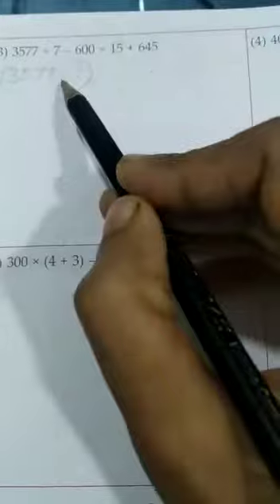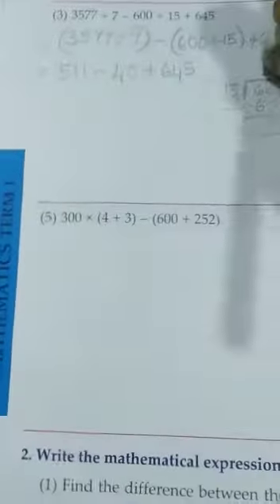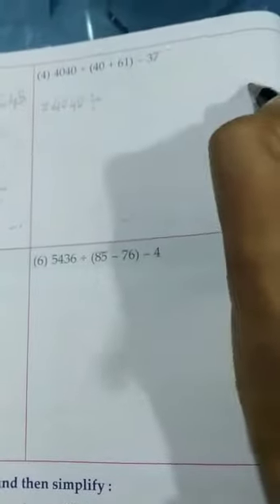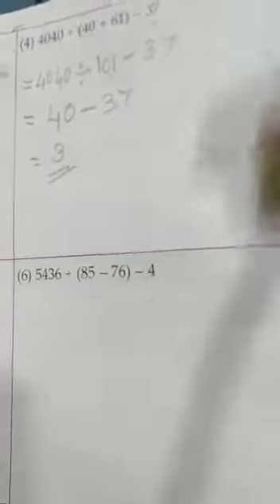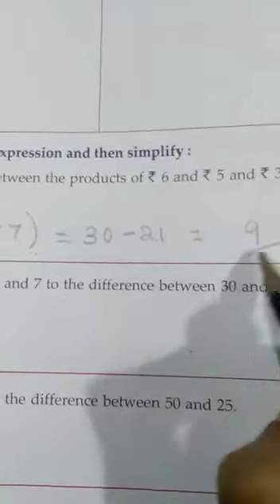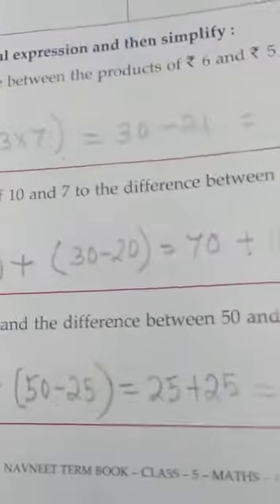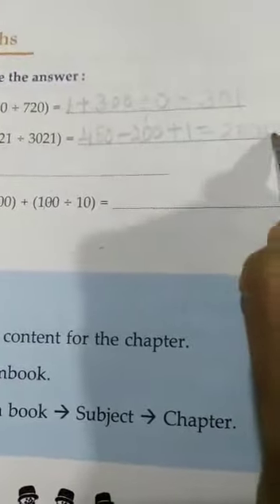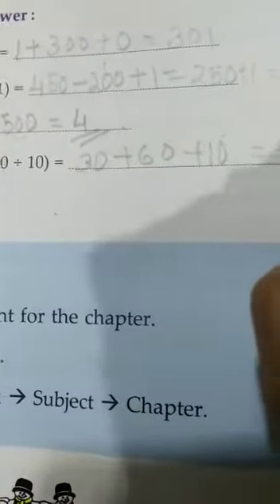STP/CLASS:5TH/MATHS/BASIC OPERATIONS ON NUMBER'S, ASSIGNMENT 14